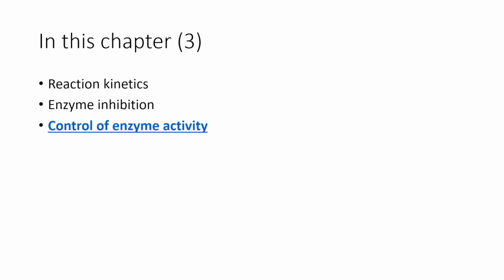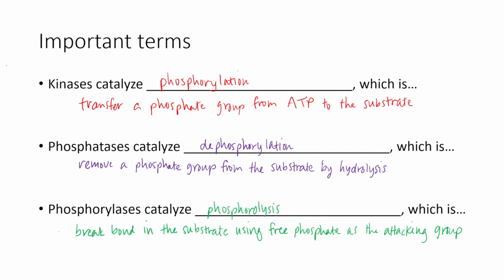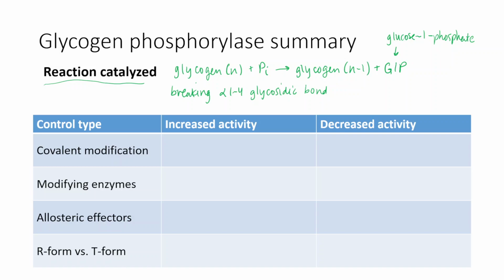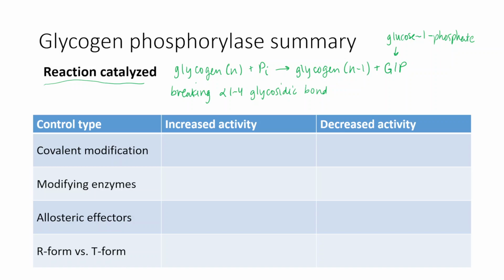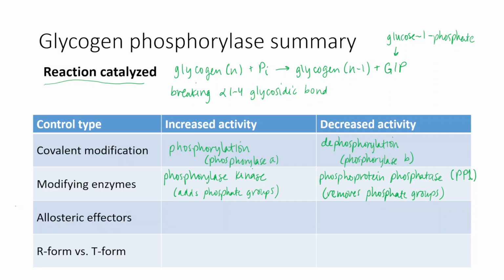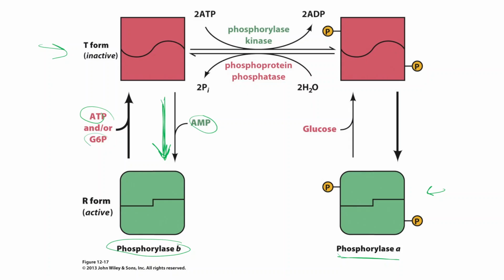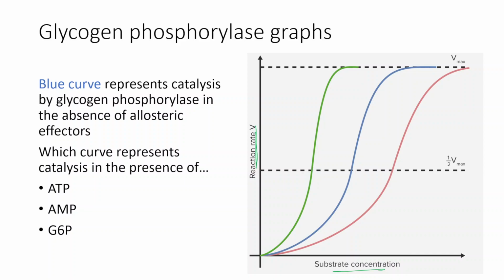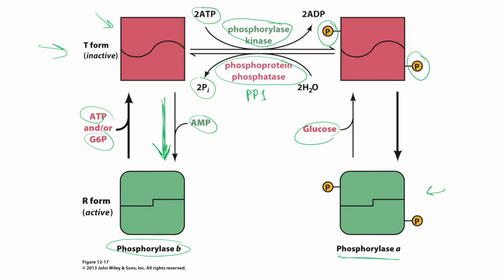Nov 20 in-class: Chapter 12 review, part 2